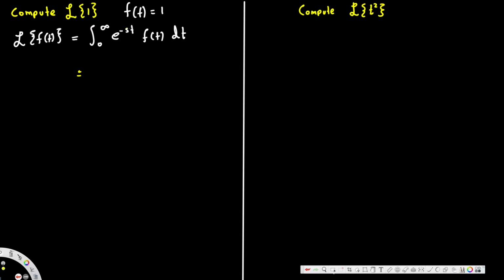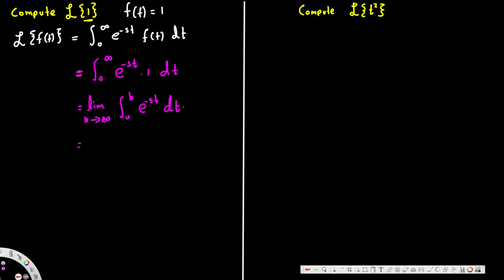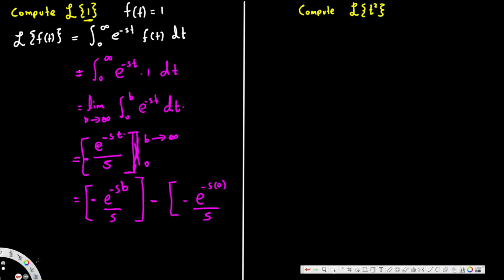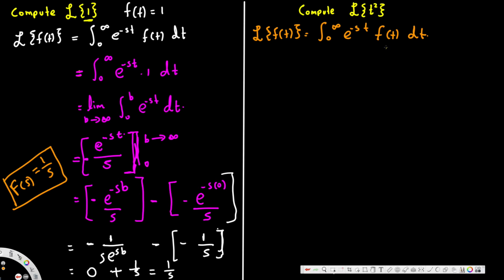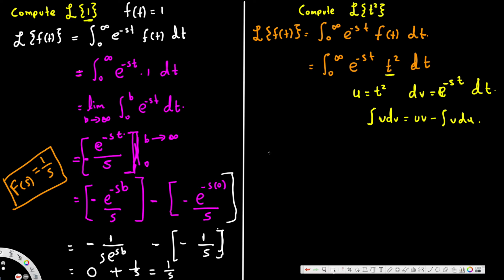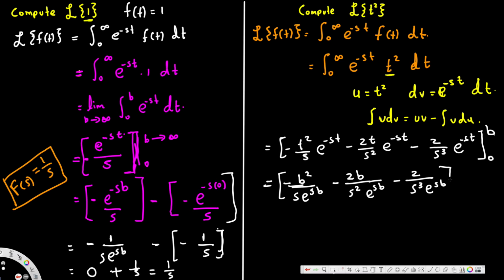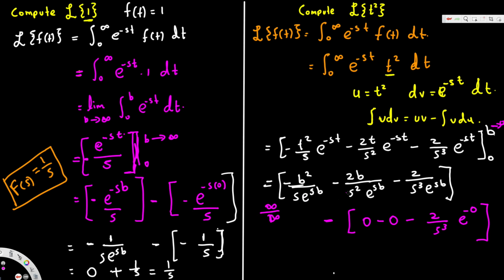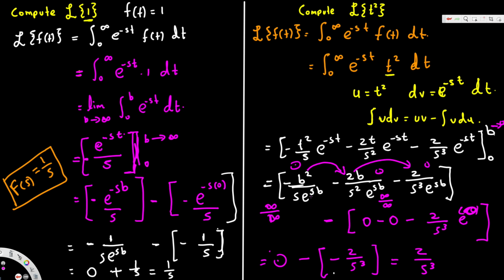Computing Laplace Transforms #1